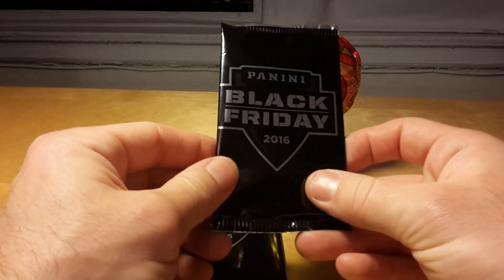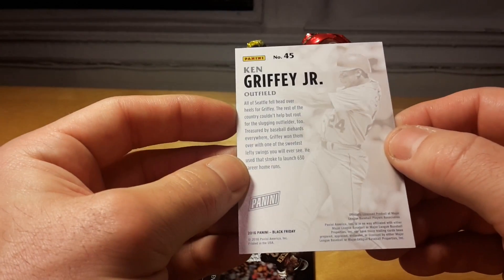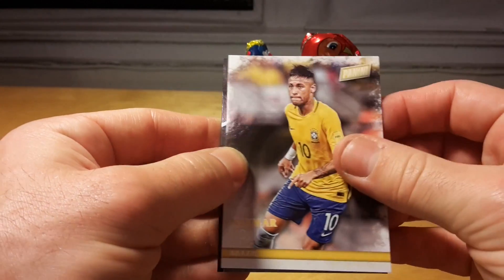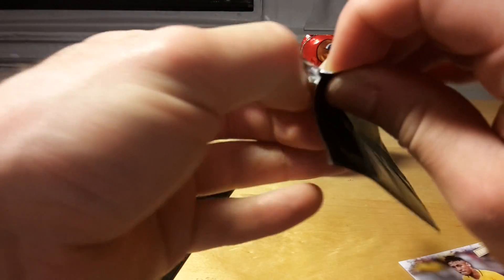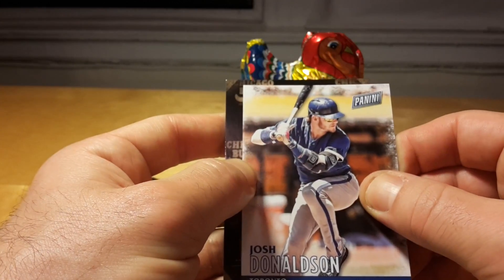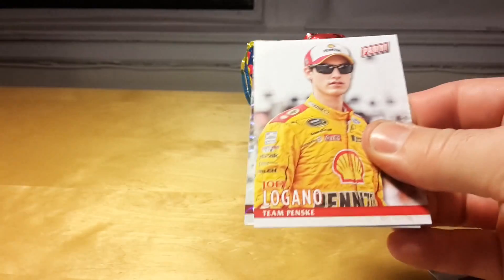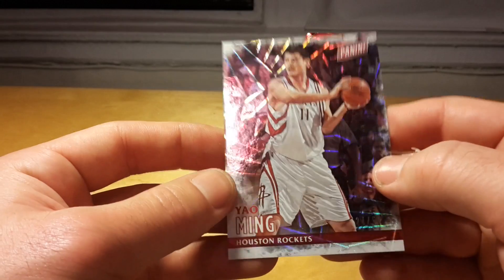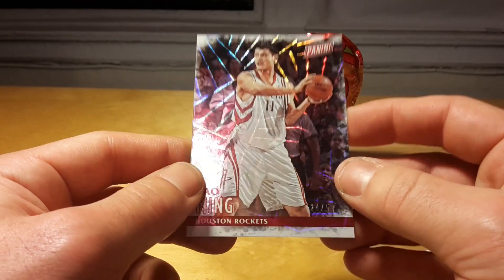Panini Black Friday 2016 pack opening and review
2016 Panini Black Friday proves that the famed shopping day is not only about fancy electronics and great deals on clothes. Switching things up, the popular promo set offers both a football-only set plus a multi-sport edition.

The 2016 Panini Black Friday base set checks in with 75 cards and includes 25 rookies. This applies to both, football and multi-sport, so there are 150 total cards between the two base sets. The main difference comes with the rookies. While the football set features the first-year players numbered to 499, the multi-sport set drops that to 399 copies.

Adding to the basic choices, Panini Collection inserts provide a set built around impressive images for top football and multi-sport players. In prior sets, inserts and base cards also had limited parallels and autographed versions.

In terms of the many 2016 Panini Black Friday hits, established relic inserts like Tools of the Trade are accompanied by multiple themed choices. Among these are Black Friday Memorabilia and Patches, Happy Holidays, and Salute to Service. Again, each is found in football and multi-sport editions.

Honoring the NFL title match, Super Bowl Memorabilia features relics from the big game and is only found in the 2016 Panini Black Friday football set.

Like previous years, the 2016 Panini Black Friday packs are earned with select purchases at your local participating card shop. This is either based on the total amount spent or by purchasing certain products that can yield a set number of packs. It is always good to check with the store before you head over. Also, Panini has normally made packs available with online purchases for those collectors without a local card shop.